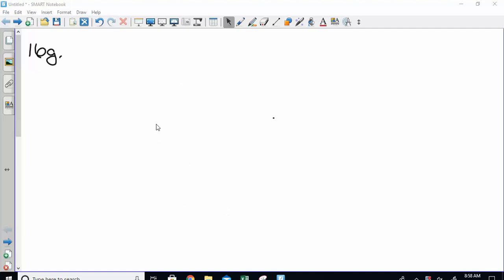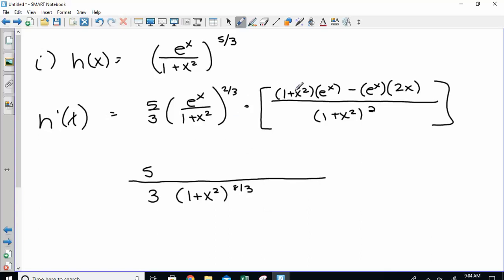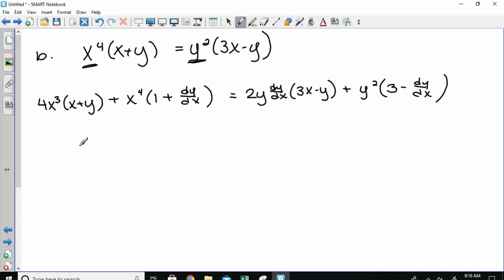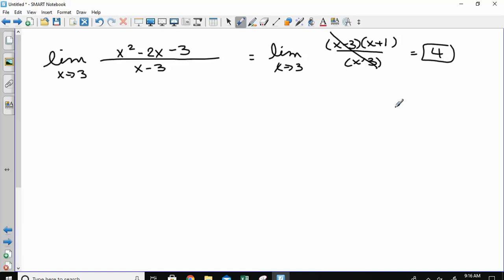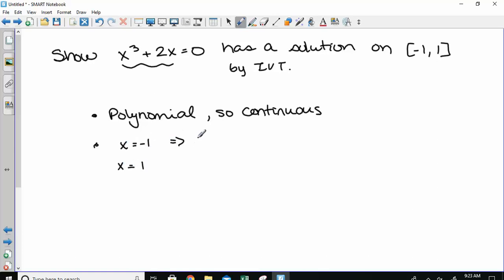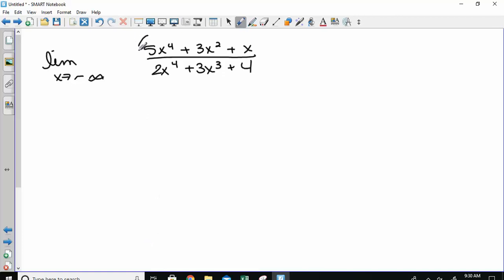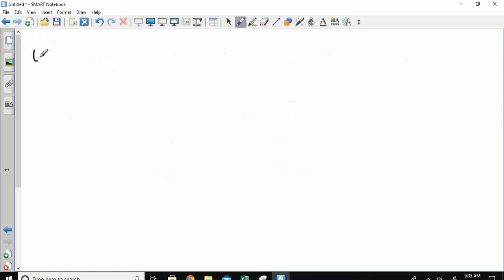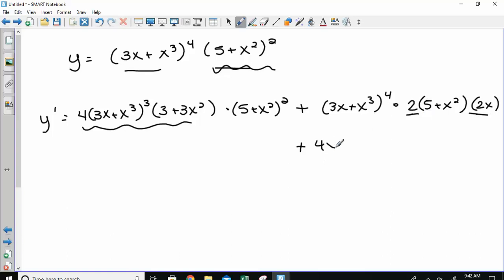Final Review Dec 17